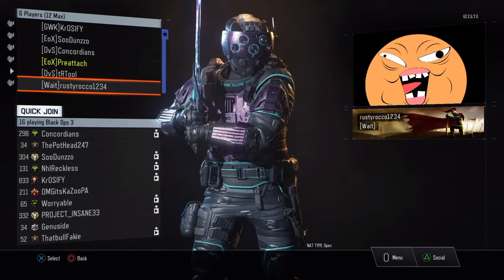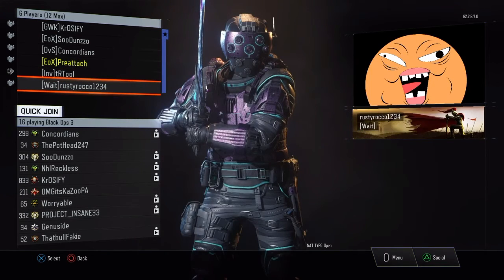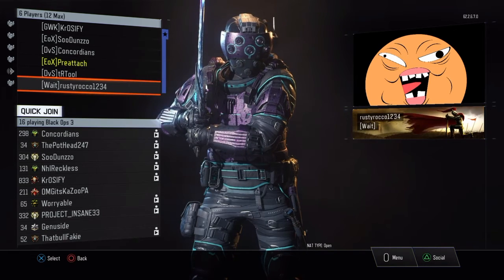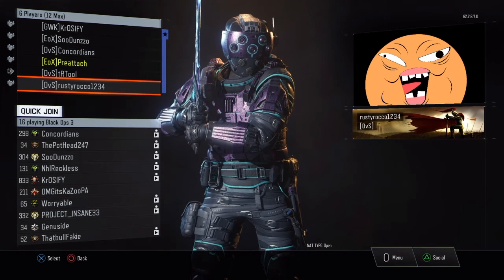Hidden Prestige Icon In Black Ops 3